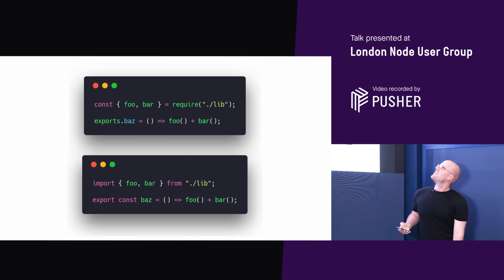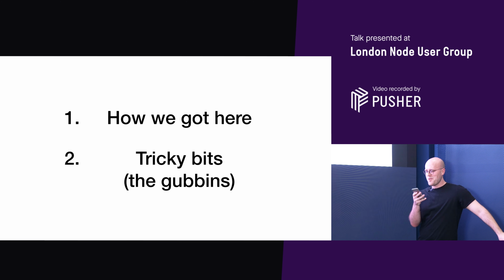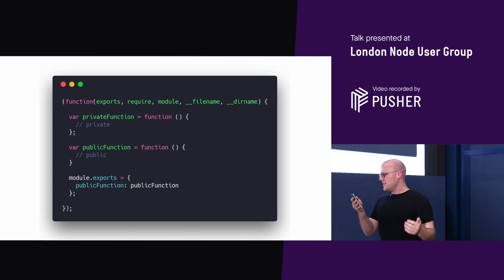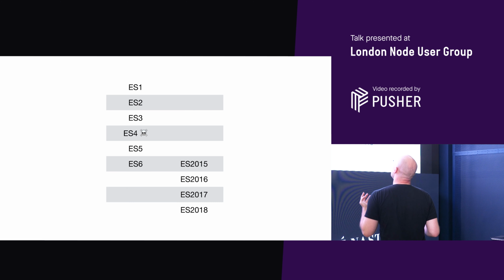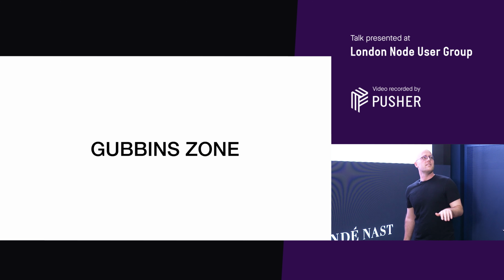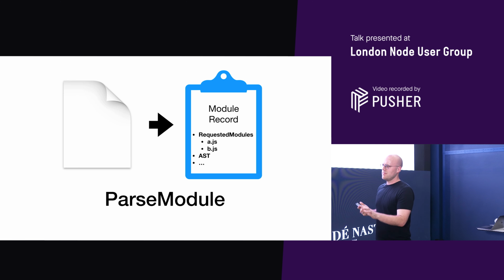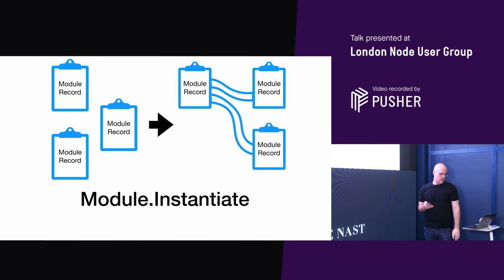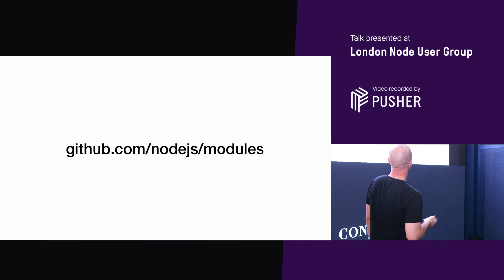ESModules and Node - London Node User Group - November 2018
Presented by Andy Trevorah

ECMAScript modules are just around the corner, but they may not be what you expect. I'll go into the reasoning behind the change and what it means for the future of javascript.

I'm Andy, a full stack JS developer with a love of native apps. I'm a contractor @ DAZN and my twitter handle is @trevorah_.